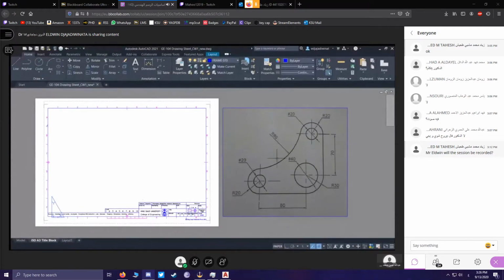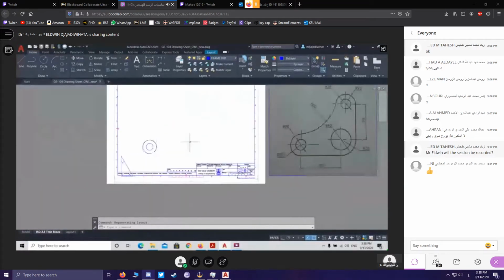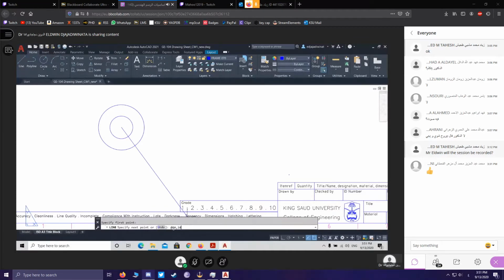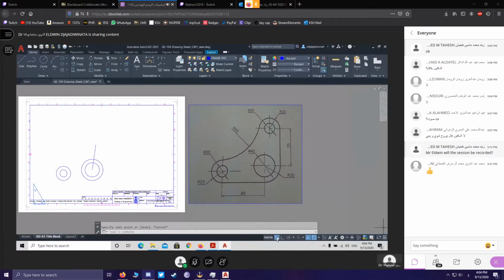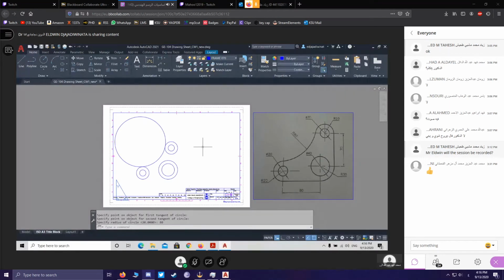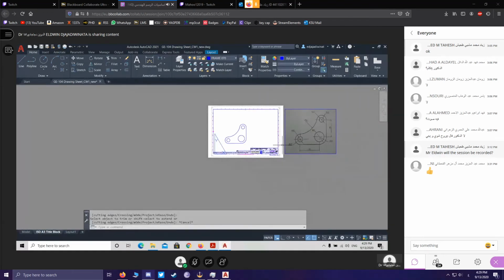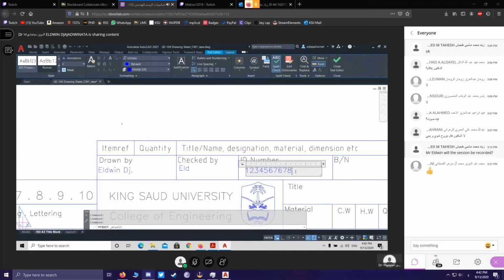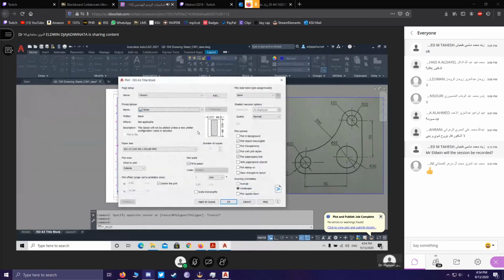محاضرة الهعم الاولى شرح